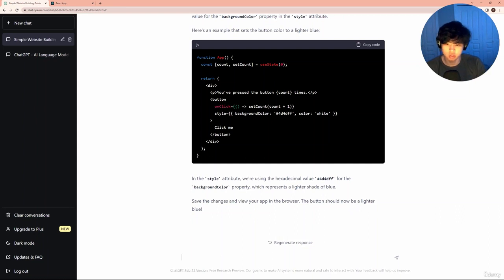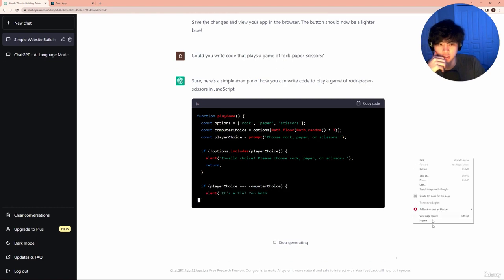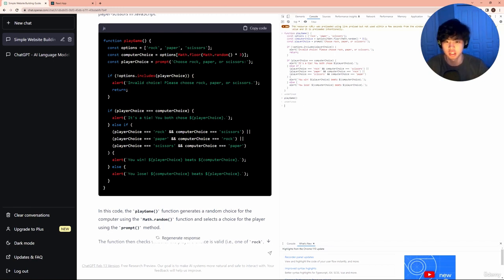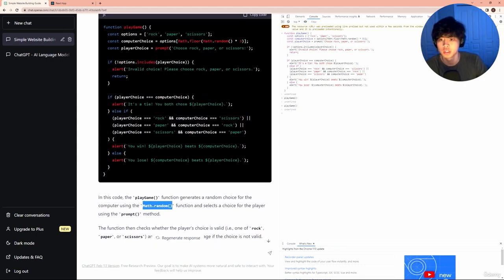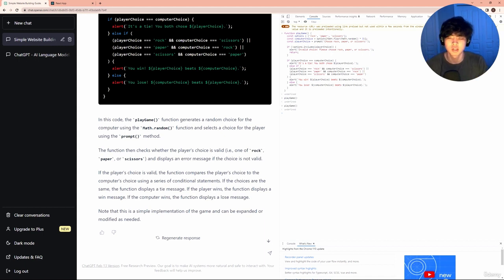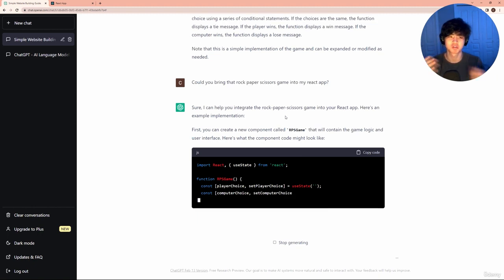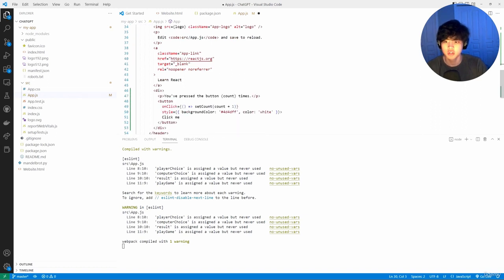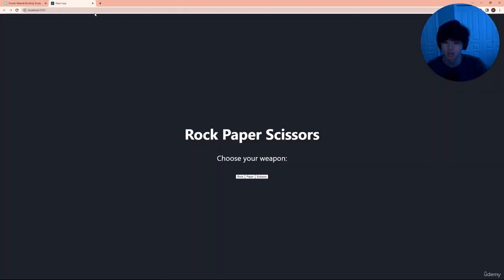Code Generation: Part 3 | ChatGPT Complete Guide: Learn Midjourney, ChatGPT 4 & More